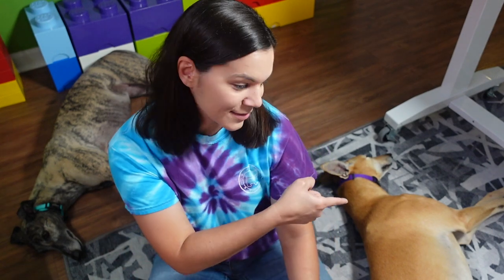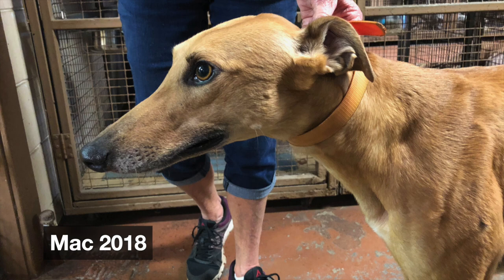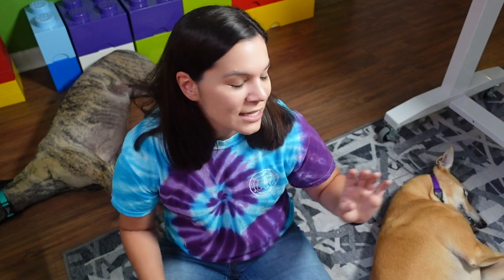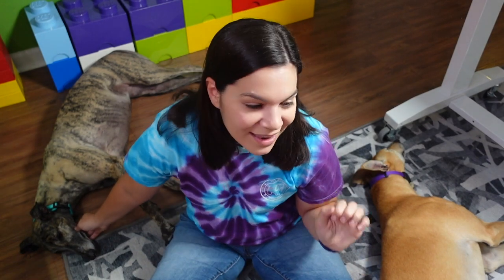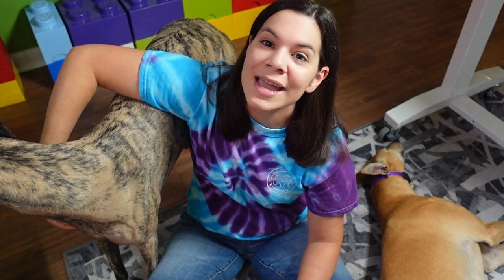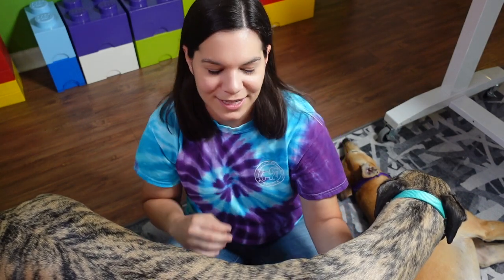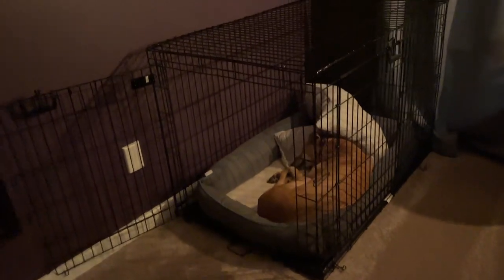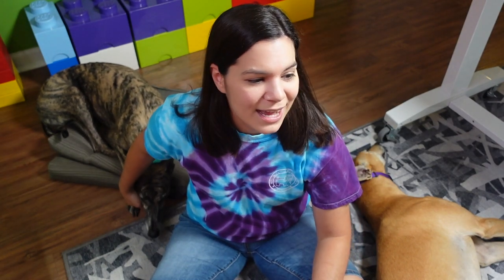My Greyhounds' Crate Journey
Hi I’m Steph! A DIYer, author, and podcast host. I live in Tallahassee, FL with my two adopted greyhounds. Both are retired racers adopted from Greyhounds as Pets in Jacksonville, FL.

I adopted Mac in 2018, and she was born 2014. I adopted Tosh in 2020, and she was born 2017.

Together they are Mac & Tosh (yes, that is a reference to my favorite computer, the Macintosh)!

I make DIY videos with my mom @MotherDaughterProjectsDIY

If you want to hear about the impact Mac had on my life after one year, check out this podcast episode: